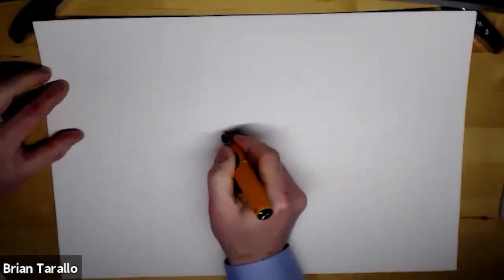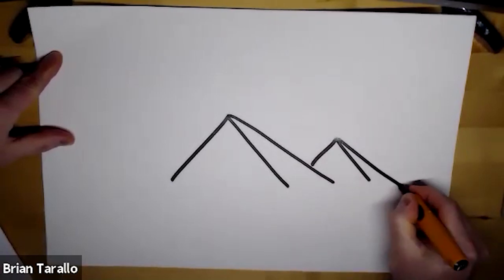Virtual Pizzazz for Teachers - ep. 4: Tools for Engagement - Webcam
It’s episode 4 of Virtual Pizzazz for Teachers, the series of videos we’re creating for teachers and instructors. We’re sharing our best tips on how to bring what you do in the room online.

In this episode, we cover Tools for Engagement - Webcam. We shares how you can use your webcam to connect people, help teach lessons, and spark creativity.